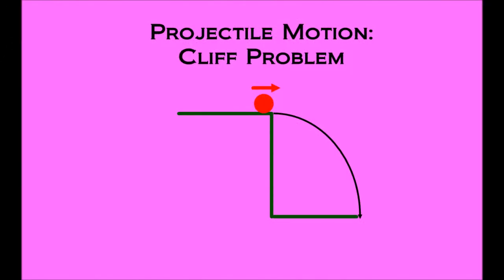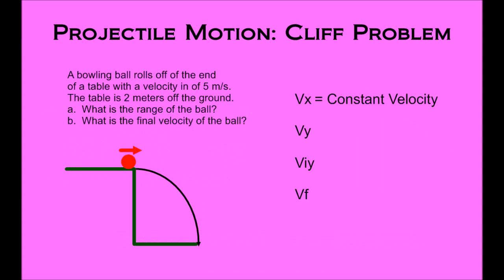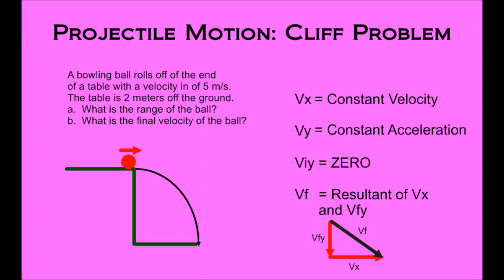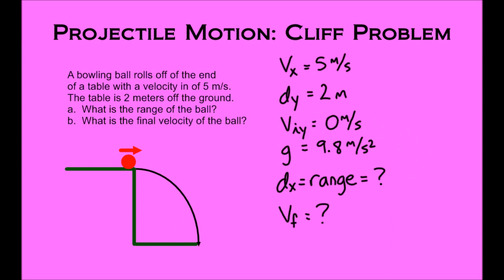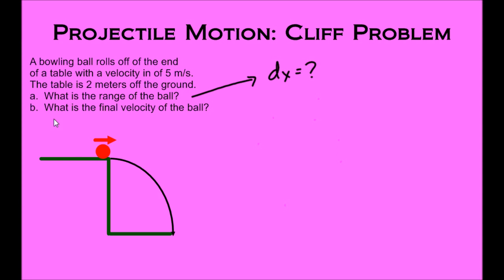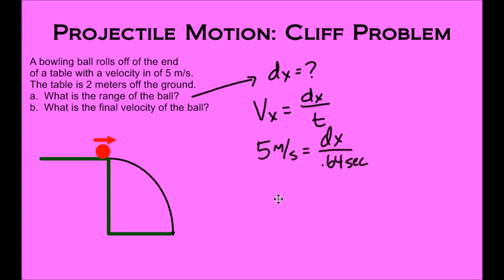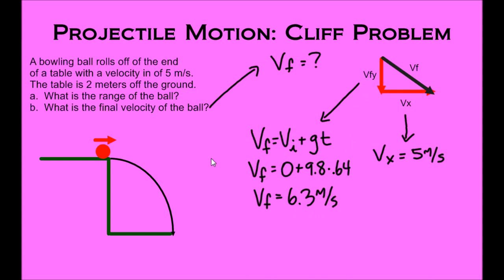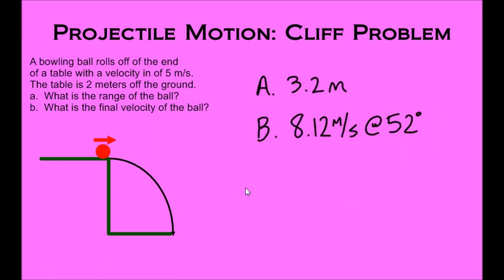Projectile Motion: Cliff Problem Example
This video will summarize the major topics associated with projectile motion and work out an example of a "cliff problem."  It will give you a chance to review and then work out the problem or jump right to the problem and its answer.